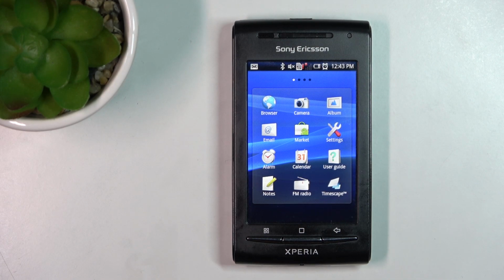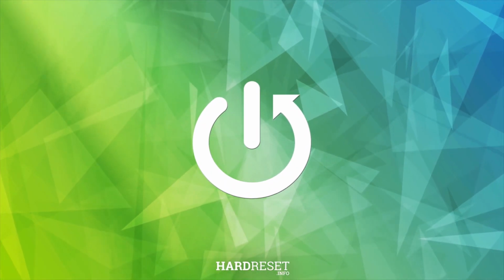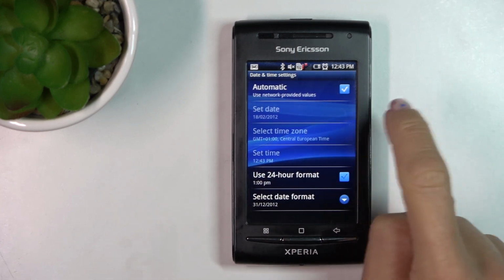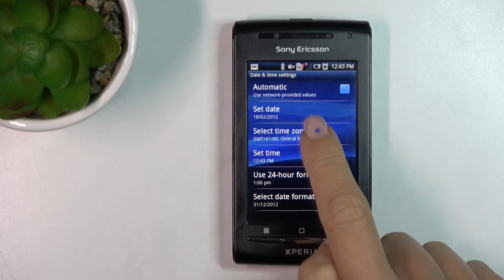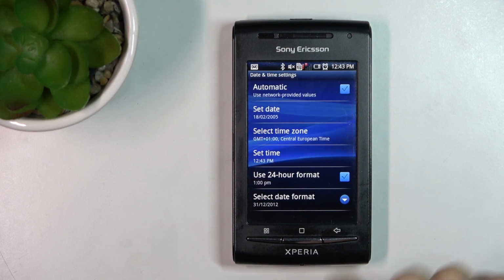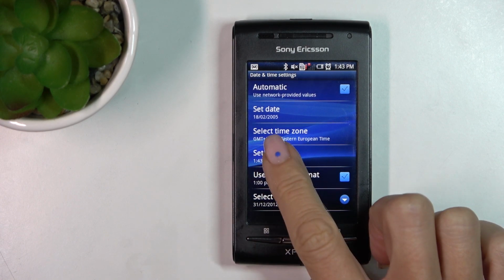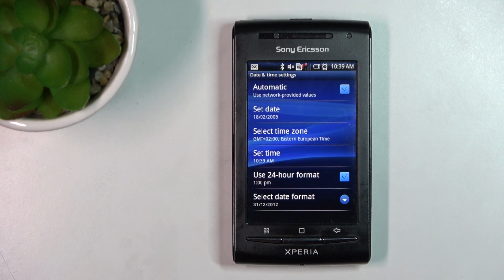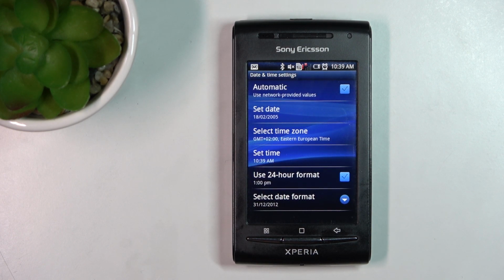How to Change Date & Time on Sony Ericsson Xperia X8?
Learn how to set the correct date and time on your Sony Ericsson Xperia X8 with this easy-to-follow tutorial. Whether you're traveling, daylight saving time is in effect, or you simply need to adjust the settings, this video will guide you through the process.

How to Modify Date & Time on Sony Ericsson Xperia X8?
How to Update Time Settings on Sony Ericsson Xperia X8?
How to Adjust Clock and Date on Sony Ericsson Xperia X8?